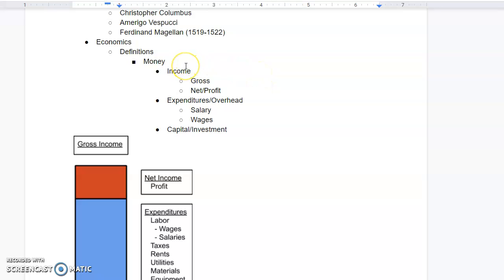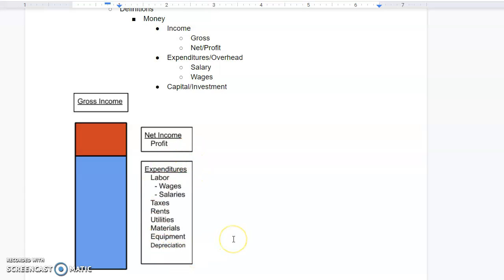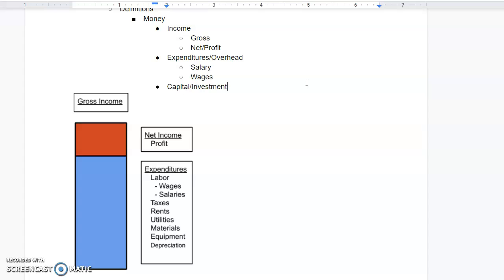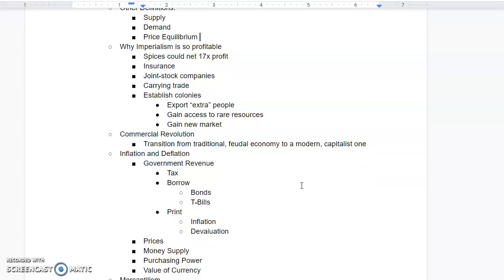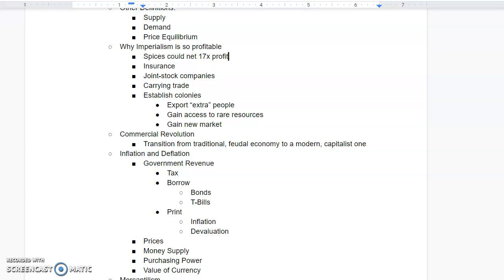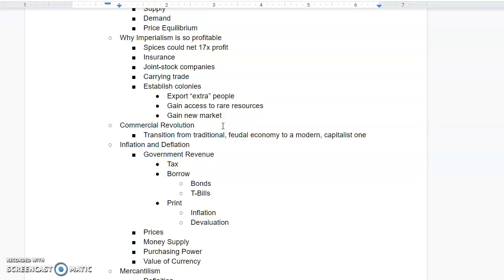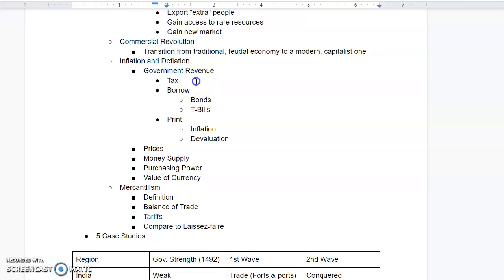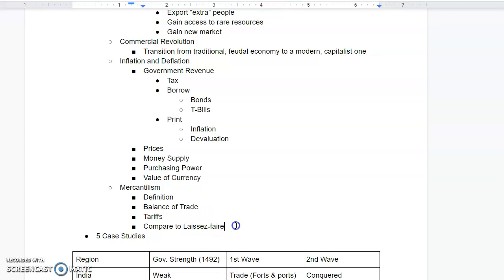Economics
This video covers a survey of various topics in economics.